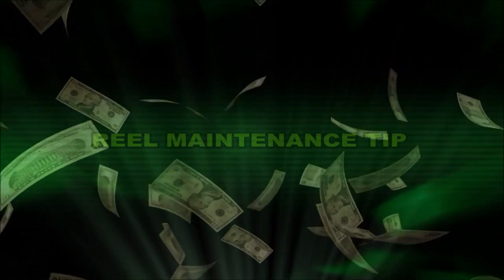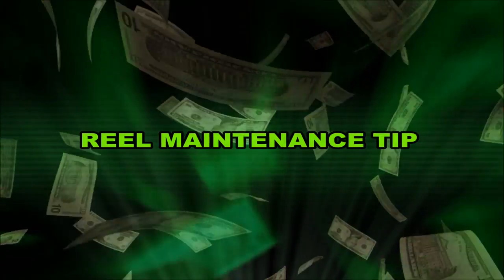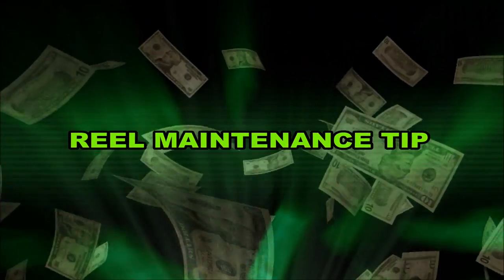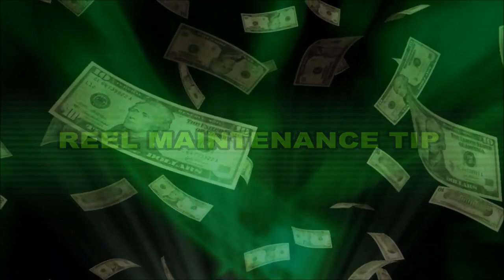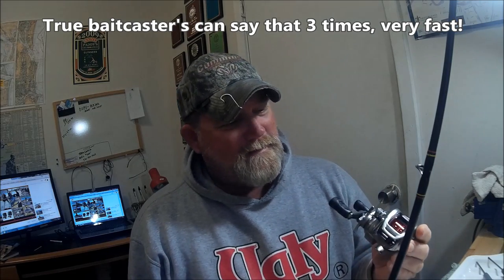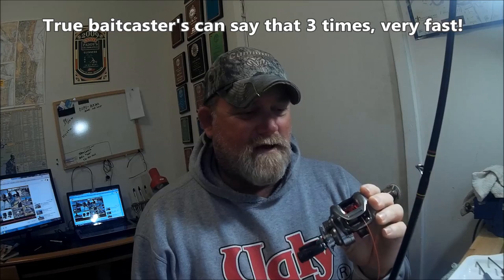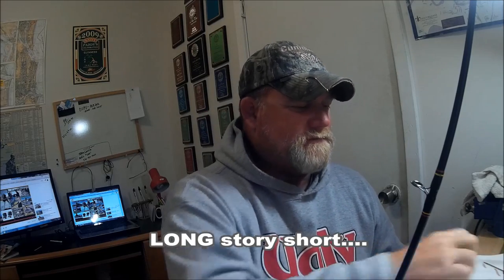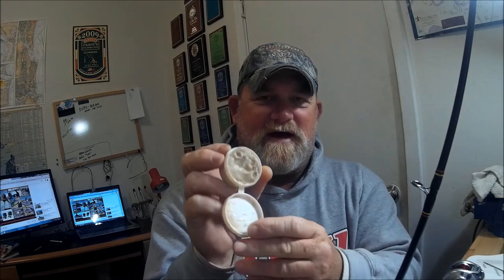CHARTER'IZING, saltwater baitcasting reels, Fishing Tech-tip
"A JETTYWOLF HOW-TO MOMENT" - This is one tip that'll save you endless frustration..."If you fix and maintain your own fishing tackle. Because you should be, if you call yourself a fisherman.

Jacksonville Fishing, Jacksonville Fishing charters, Jacksonville fishing reports, Capt Dave Sipler , Jacksonville Fishing Forecast, Mayport Jetties,